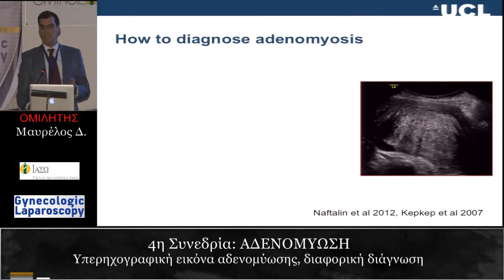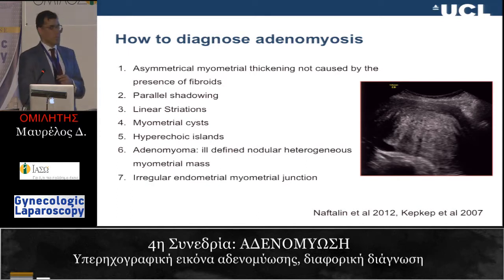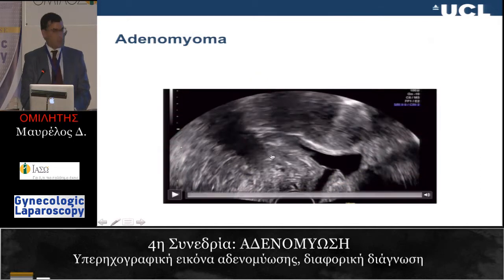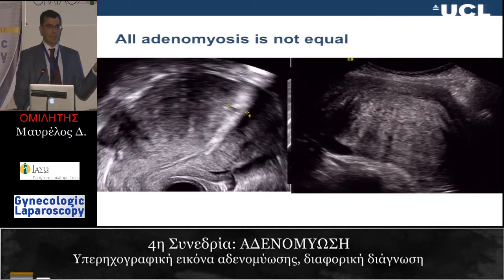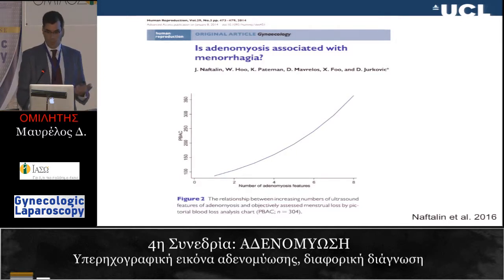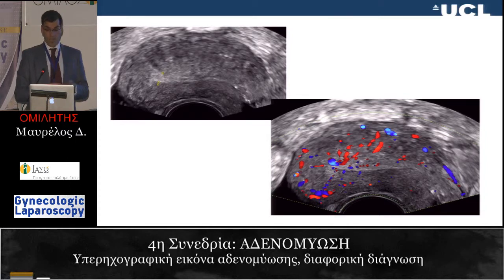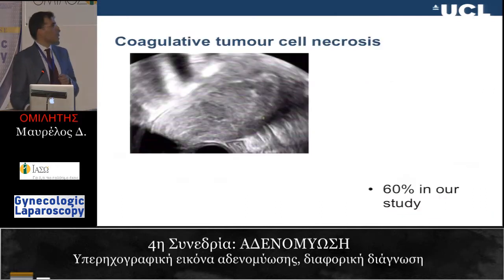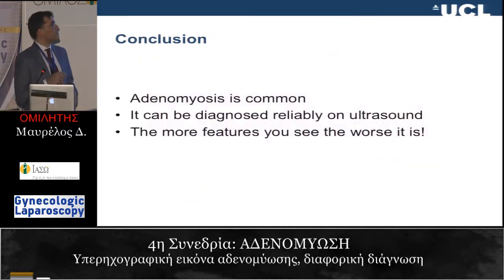Υπερηχογραφική εικόνα αδενομύωσης, διαφορική διάγνωση - Μαυρέλος Δ.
ΟΜΙΛΗΤΗΣ : Μαυρέλος Δ.